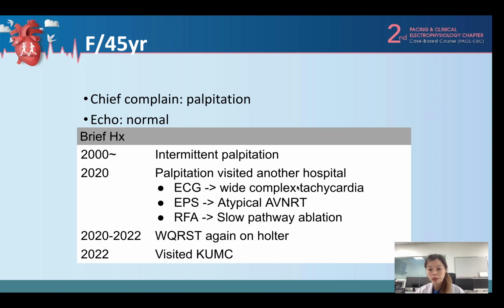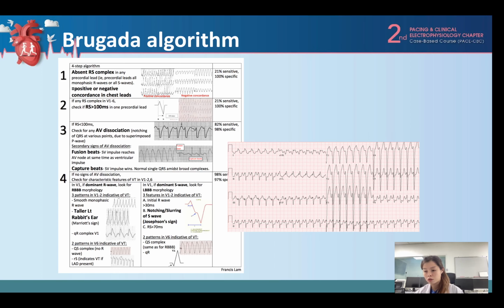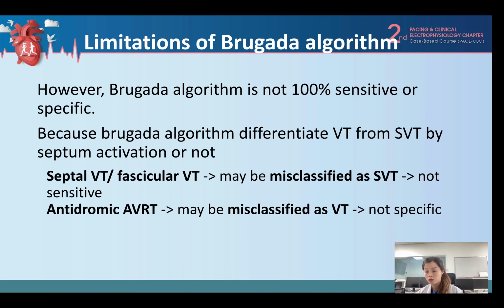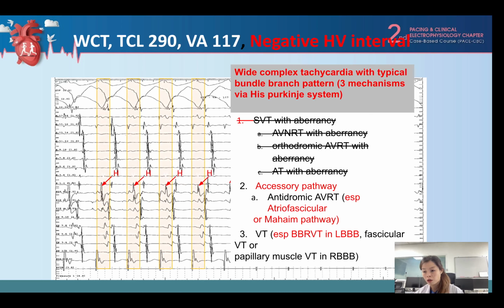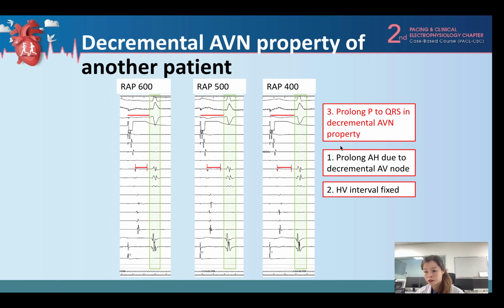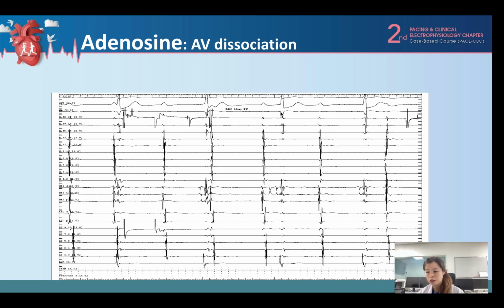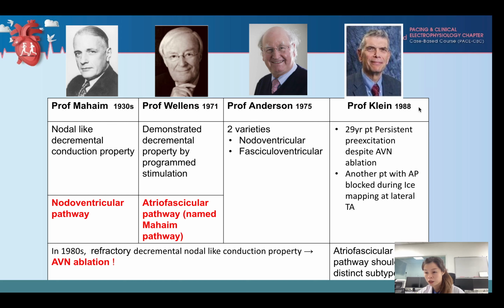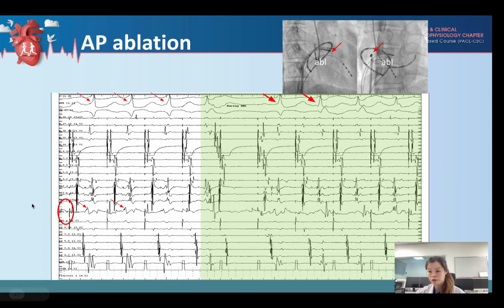Wide complex tachycardia - A systematic approach. HKCC 2nd Pacing and clinical EP Chapter. PACE-CBC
Mahaim tachycardia